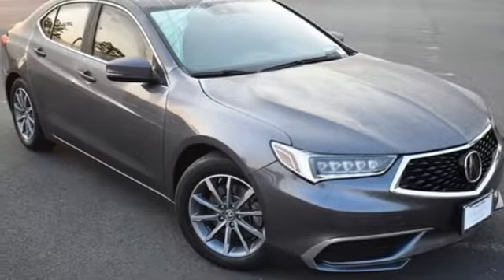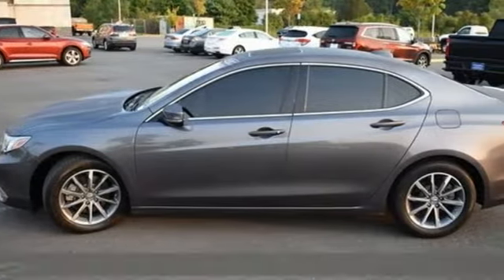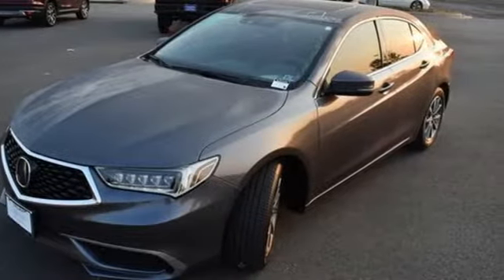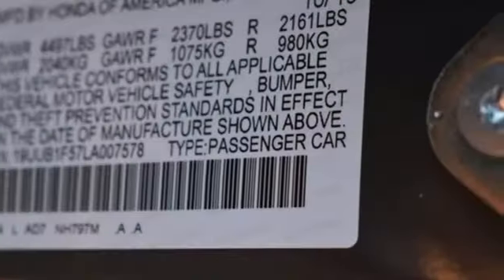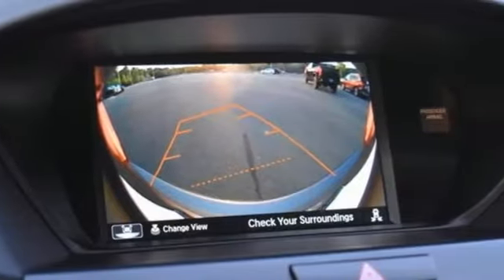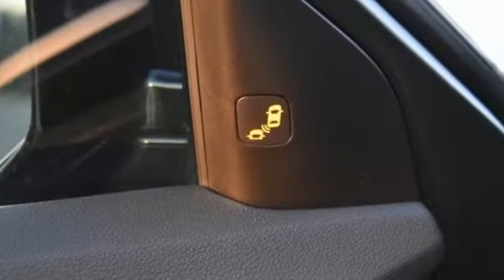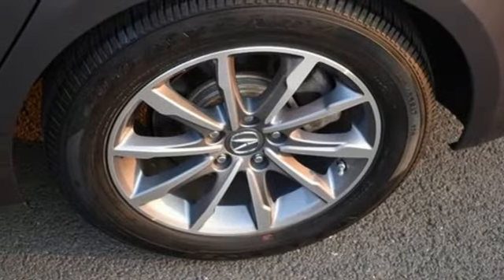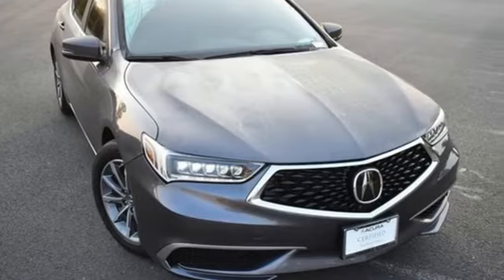Used 2020 Acura TLX Falls Church VA Acura Washington-DC, DC NL016147A - SOLD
Year: 2020
Make: Acura
Model: TLX
Trim: 2.4L Technology Pkg
Engine: 2.4L DOHC 16V
Transmission: 8-Speed Dual-Clutch
Color: Gray
Mileage: 17620
Stock #: NL016147A
VIN: 19UUB1F57LA007578
CARFAX One-Owner. Modern Steel Metallic 2020 Acura TLX 2.4L Technology Pkg FWD 8-Speed Dual-Clutch 2.4L DOHC 16V TLX 2.4L Technology Pkg, FWD.brbrRecent Arrival! Odometer is 7197 miles below market average! 23/33 City/Highway MPGbrbrbrWe make every effort to provide accurate information but please verify options and price with management before purchasing. All vehicles are subject to prior sale. All financing is subject to approved credit. Dealer installed options are additional. Stock photo colors, options and trim levels may vary. Not responsible for typographical errors. Published prices subject to change without notice to correct errors and omissions or in the event of inventory fluctuations. Vehicle offers/prices & internet price quotes valid for 48 hours from initial posting date, subject to change by dealer/manufacturer without notice. Vehicles may be in transit to dealer. Vehicle photos may not match exact vehicle. Please call to confirm availability status. All prices exclude taxes, title, license, and dealer processing fee of $899.00. Government 5-Star Safety Ratings are part of the National Highway Traffic Safety Administrationa€TMs (NHTSAa€TMs) New Car Assessment Program. For additional information on the 5-Star Safety Ratings program, please Based on model year EPA mileage ratings. Use for comparison purposes only. Your mileage will vary depending on driving conditions, how you drive and maintain your vehicle, battery pack age/condition, and other factors. Worlda€TMs Largest Acura Dealer based on 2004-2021 AHM New Acura Volume Sales."

Address:
13911 Lee Jackson Highway